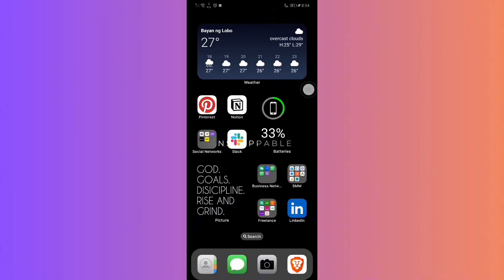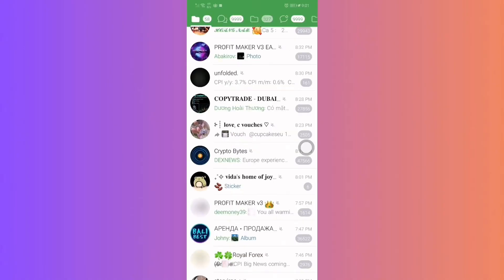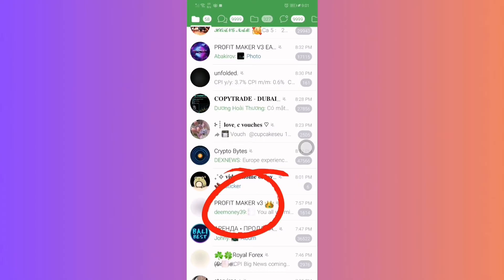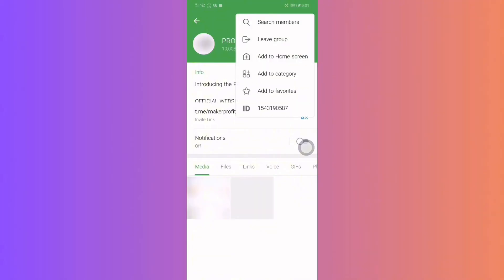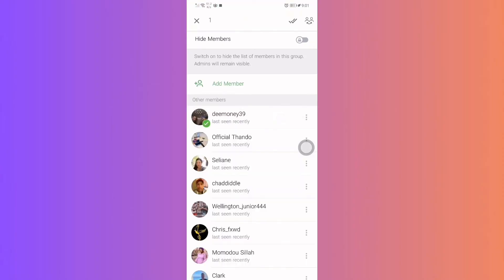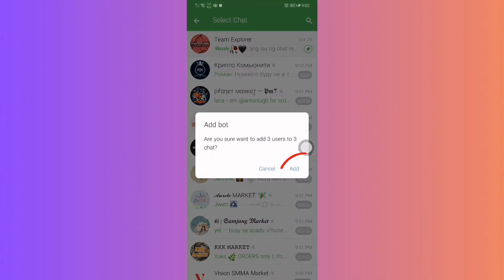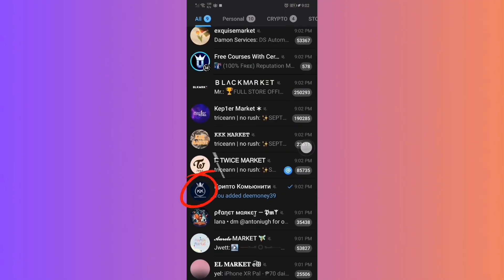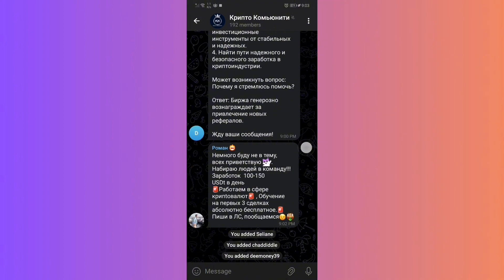How To Add Telegram Group Members To Another Group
In this video I'll show you How To Transfer Telegram Group Members To Another Group. The method is very simple and clearly described in the video. Follow all of the steps & Copy Telegram Group Members To Another Group

how to copy telegram group members to another group